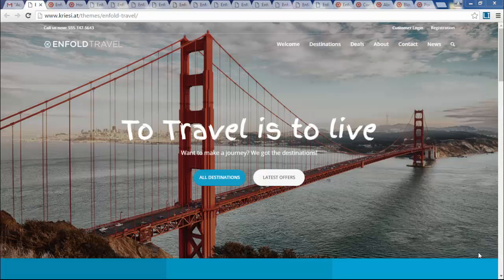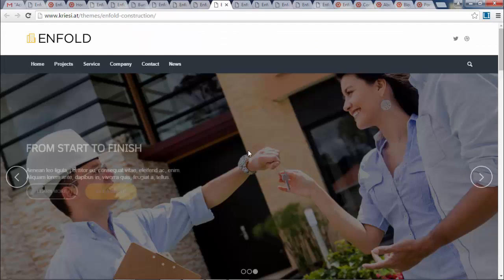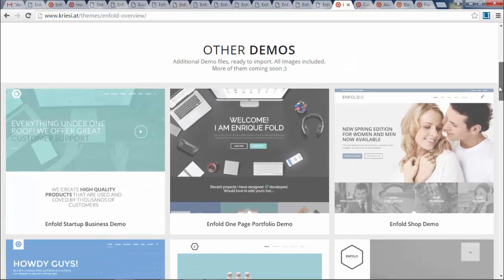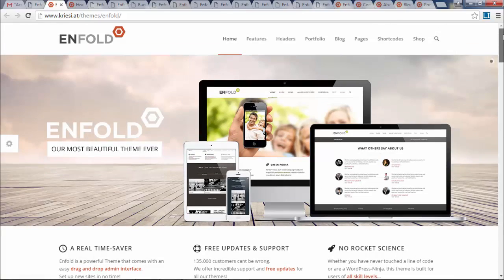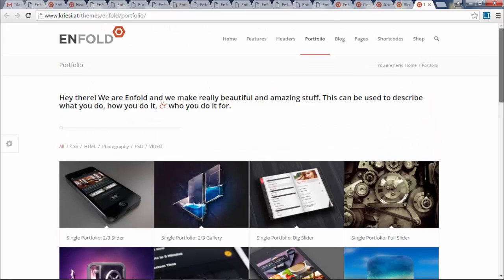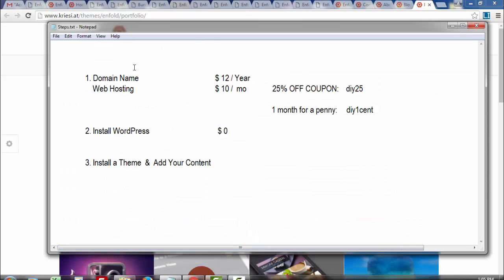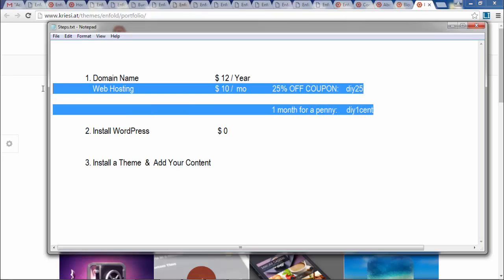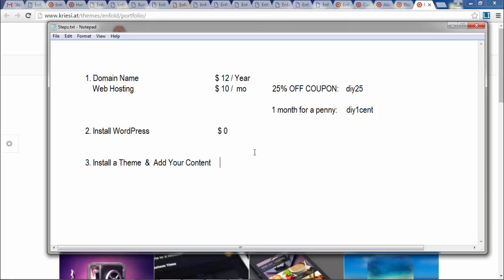1 - How to Make a Website with WordPress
Learn How to Make a Professional Website using WordPress.

PART 1
Intro
- What You Can Build With WordPress (00:00)

- 3 Basic Things You Need to Know to Make Your Own Website (05:47)

- Discount Coupons (diy25) For WebHosting (06:12)

- Getting Your-Name.com & WebHosting  (09:00)